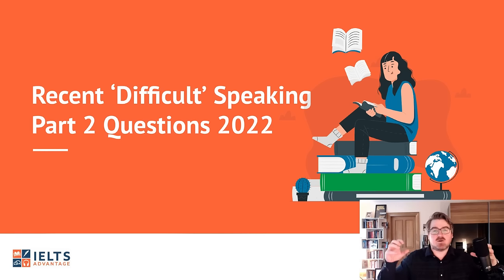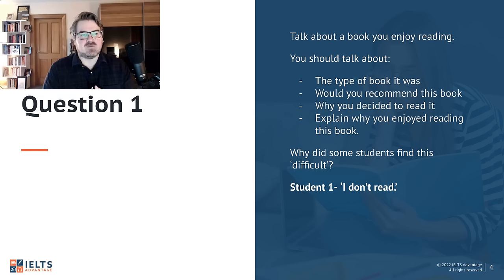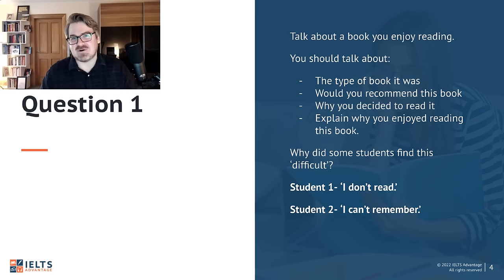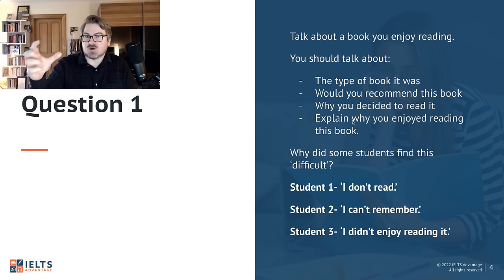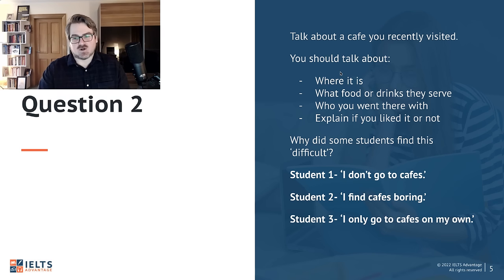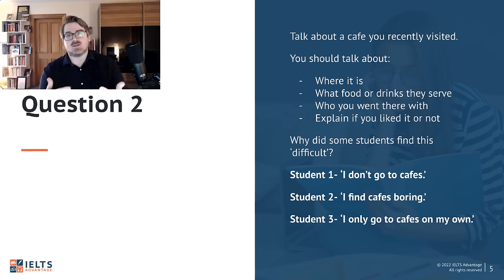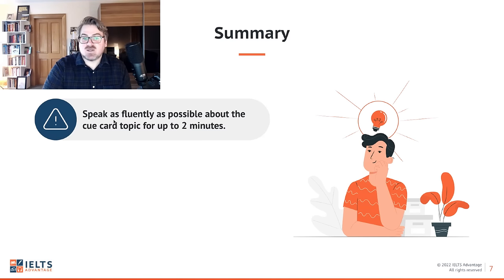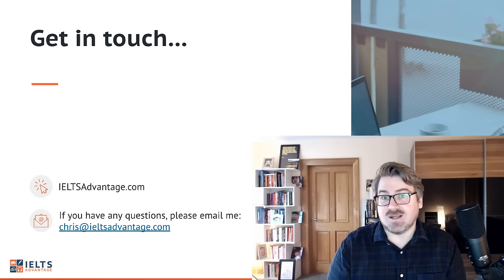Toughest IELTS Speaking Part 2 Questions and Samples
Recently, our VIP students reported some difficult IELTS Speaking Part 2 questions. In this video, I talk you through how our students were able to overcome these problems, and I also give you a demo for each question.